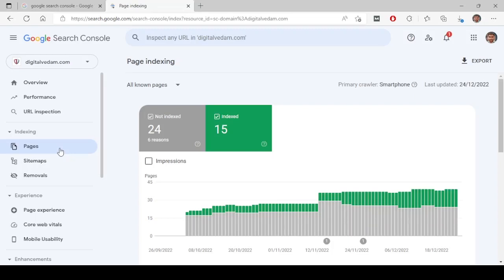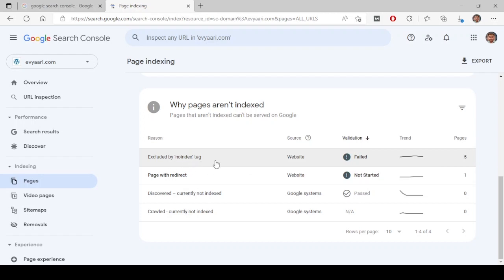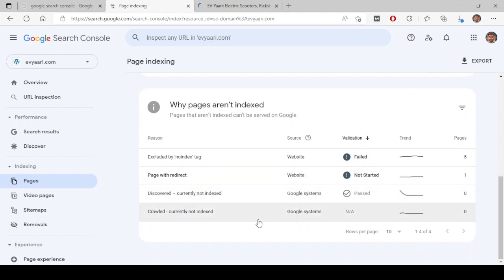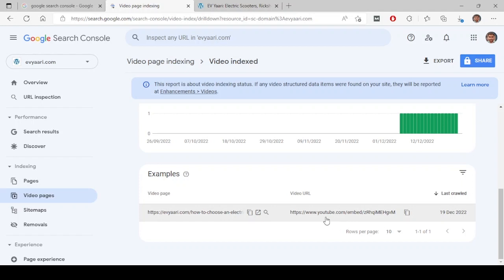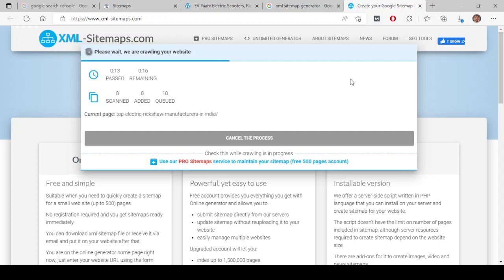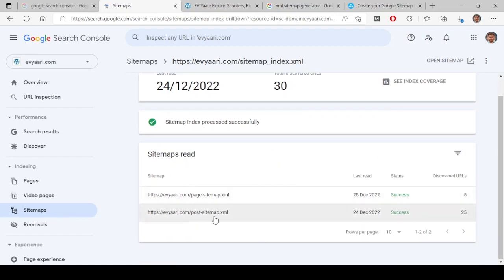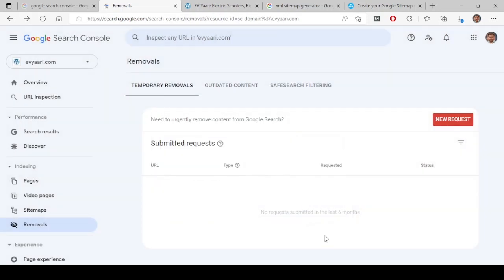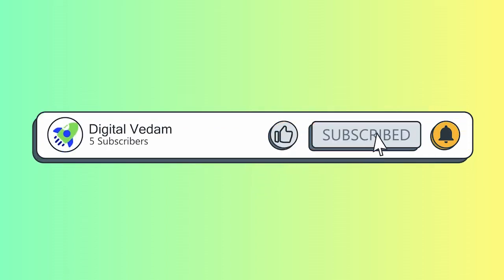Google Search Console: Indexing Issues? Let's Fix Them | Google Search Console Part 5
Welcome to our video tutorial on how to use Google Search Console to improve your website's indexing. In this video, we will be covering the different tools and options available in Google Search Console to help you better understand how to optimize your website's visibility in search engines.

First, we will be discussing page indexing. This feature allows you to submit your website's pages to be indexed by Google and ensure that they appear in search results. We will show you how to check their indexing status and take necessary actions to make them appear on Google.

Next, we will be talking about video indexing. Google Search Console offers a tool that allows you to submit your website's videos to be indexed and appear in search results. We will show you how to submit your videos and check their indexing status.

We will also be discussing sitemaps. A sitemap is a file that lists all the pages on your website, making it easier for Google to crawl and index your site. We will show you how to submit your sitemap for WordPress, and custom-built websites and check its status.

Another important feature we will be covering is temporary removals. This option allows you to temporarily remove a page from search results if it contains outdated content or is under construction. We will show you how to submit a temporary removal request and check its status.

We will also cover outdated content. Google Search Console offers a tool that allows you to remove outdated content on your website. We will show you how to use this tool.

Lastly, we will discuss SafeSearch filtering. This feature shows all pages reported for explicit content by users. We will show you how to appeal to Google if the reporting is done incorrectly and check its status.

By the end of this video, you will better understand how to use Google Search Console to improve your website's indexing and visibility in search engines.

how to submit a sitemap in the google search console,
how to submit a sitemap in google search console WordPress,